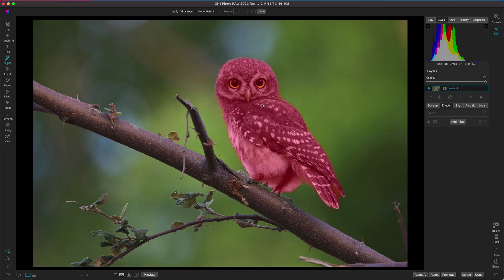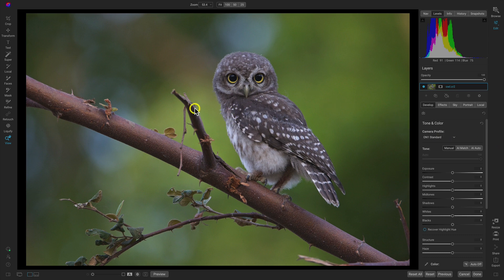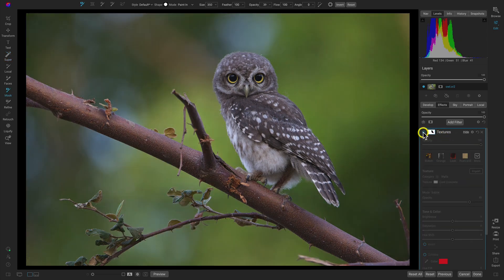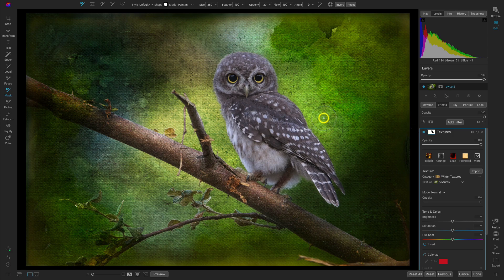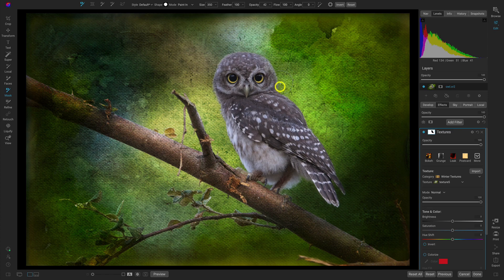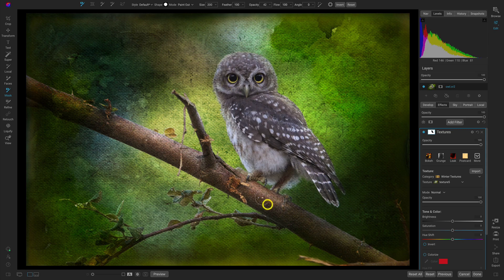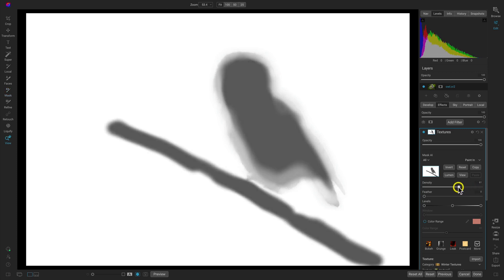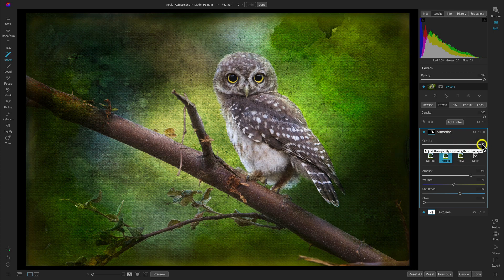How Blend in Textures on Photos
In ON1 Photo RAW 2023, you can easily blend in textures behind a subject or object just by clicking and choosing the right texture. This video shows how to quickly blend in a texture using the new AI photo masking tools! You can easily choose from many built-in textures in ON1 Photo RAW.